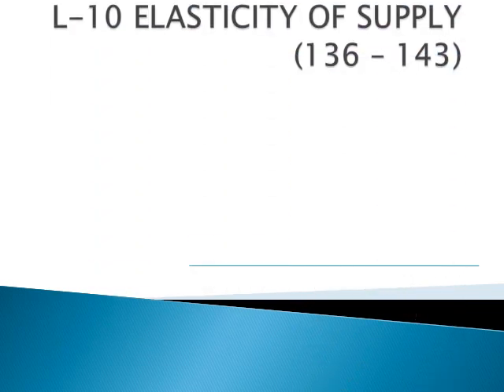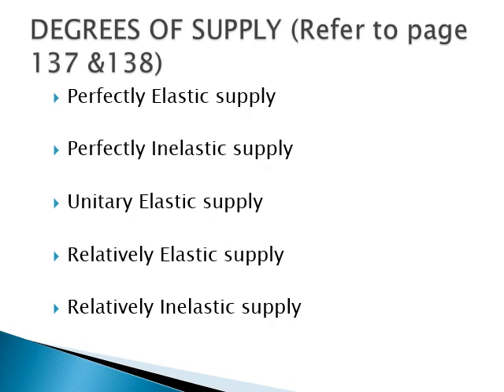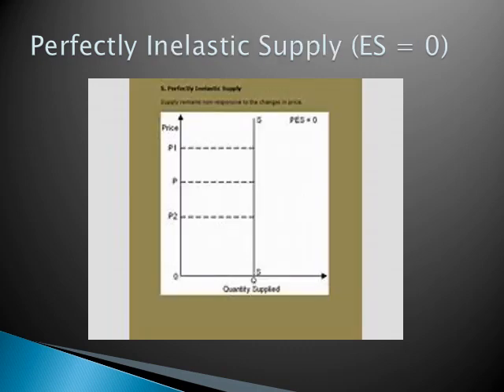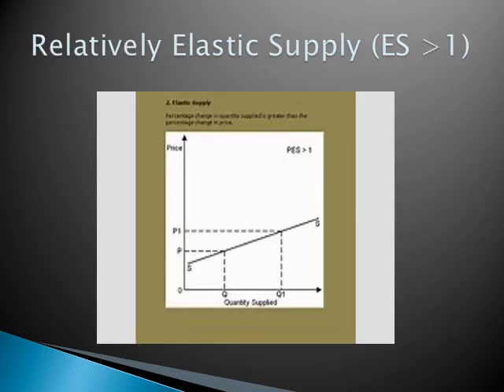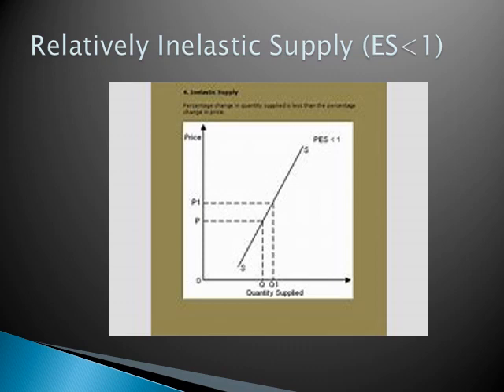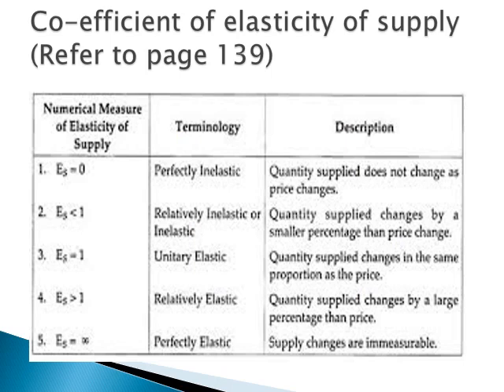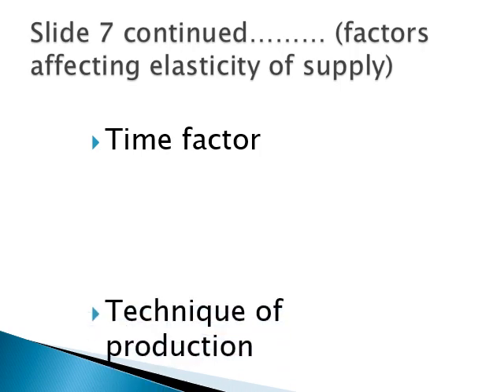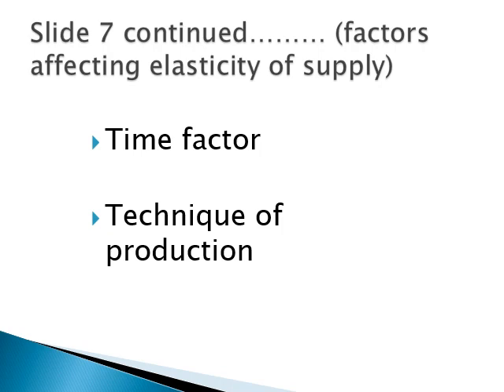ICSE Economics Class 10 Ch-10 Elasticity of supply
Explanation of the chapter  CH- 10 Elasticity of supply (Economics Class 10)